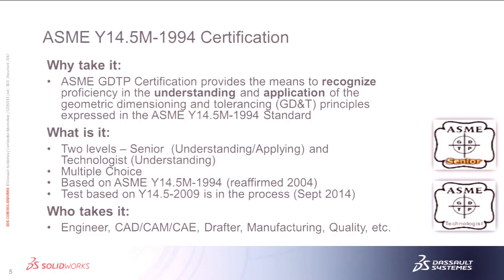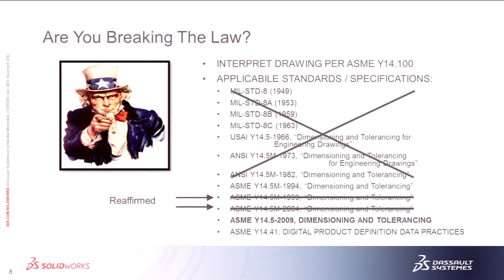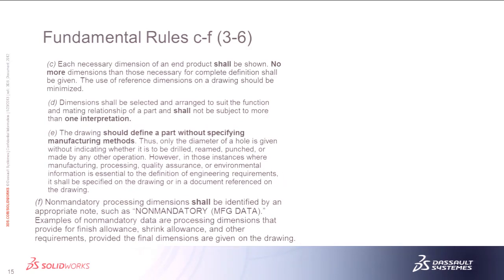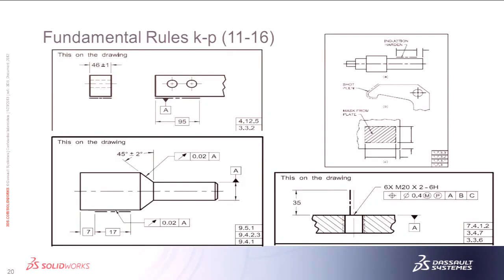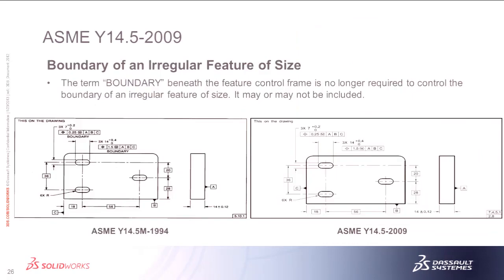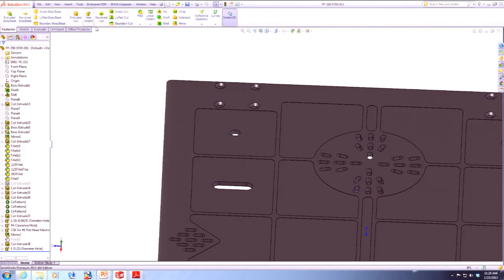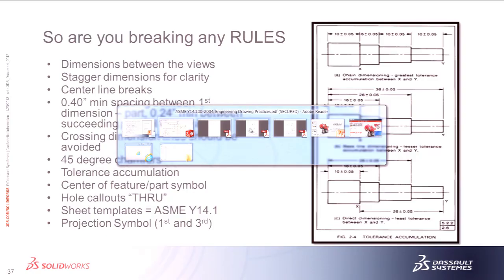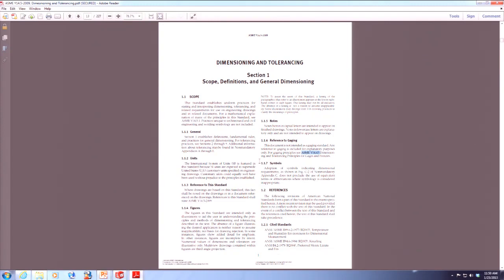SolidWorks Professor 30